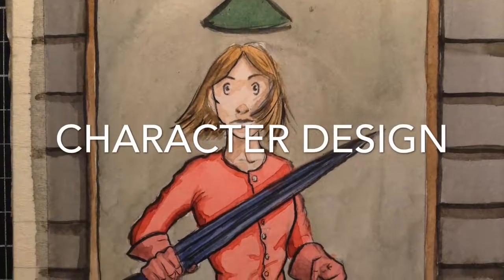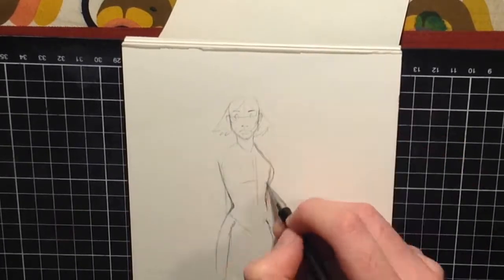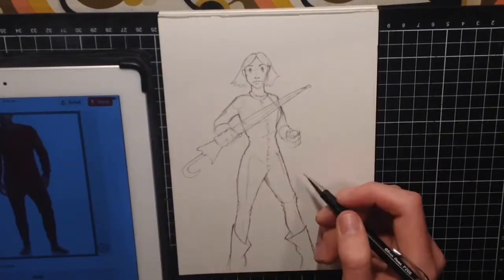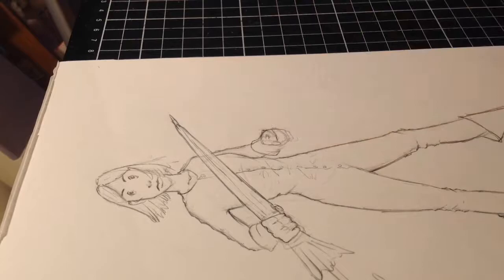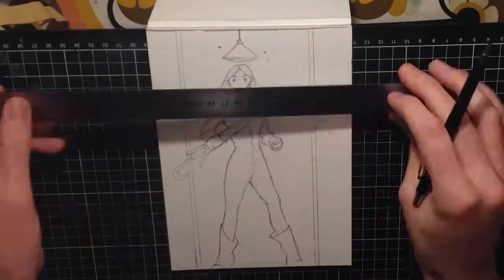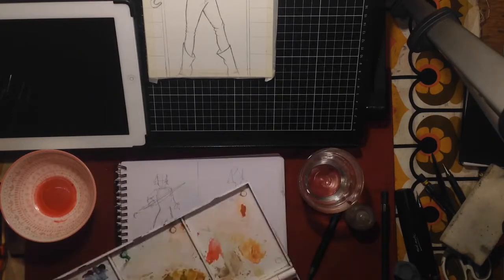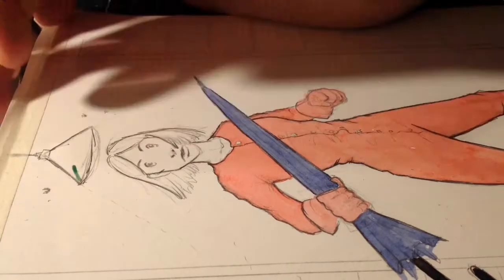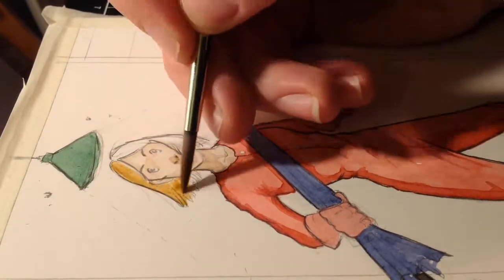Watercolour illustration. Character design process. Short story.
I probably sound a bit robotic and like I'm reading word for word from a script, that's because I am. I'm still figuring how I want to approach the voice overs.
I just need to find my feet in the YouTube world and get more confident.

Supplies.
Mont marte watercolour paints.
Frabriano hit press paper.
Variety of brushes.

Roughly 3 1/2 hours sketching and painting time.